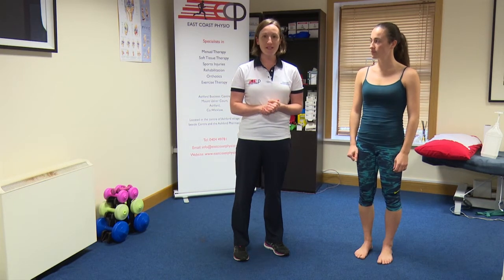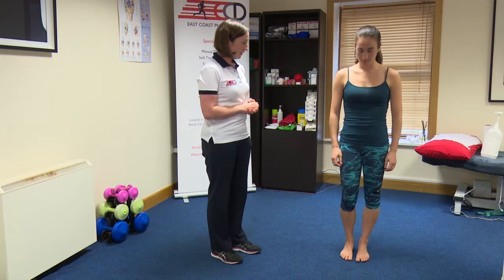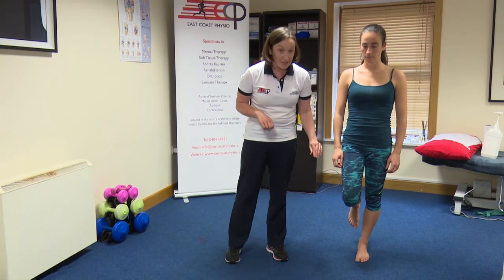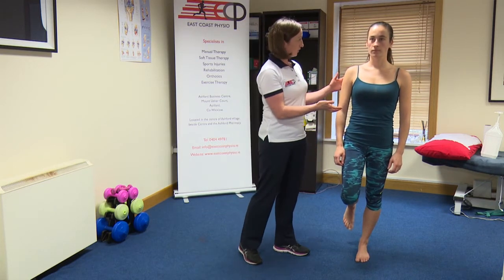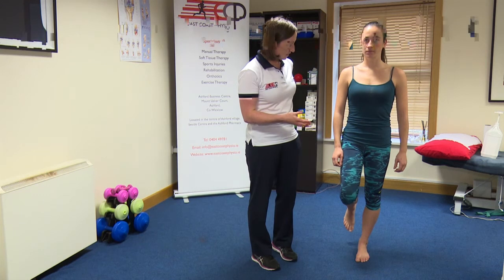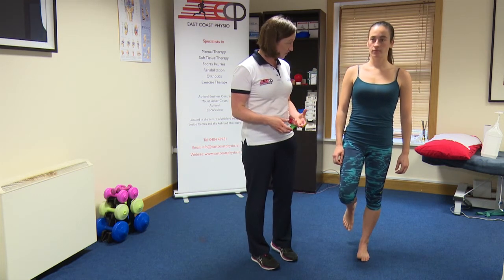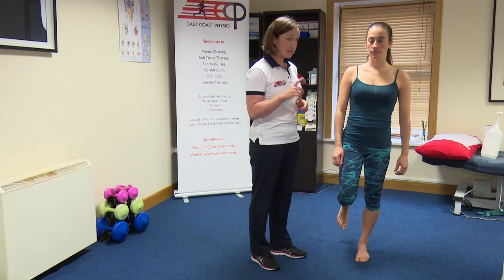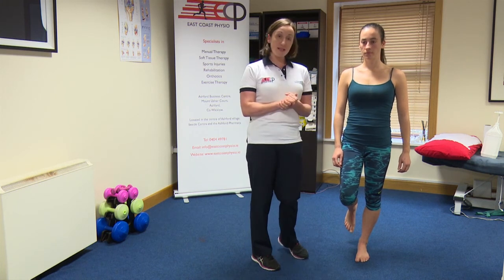Single leg stance